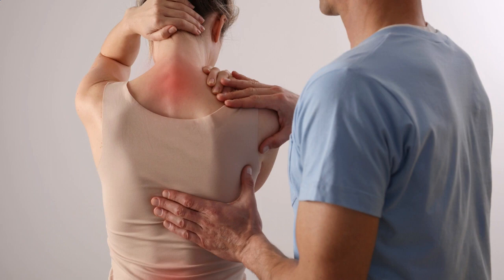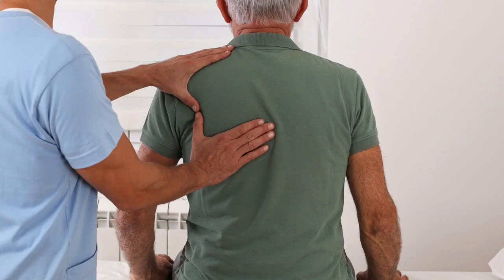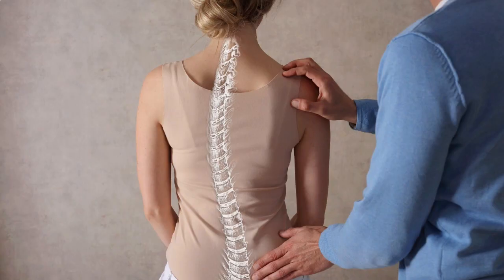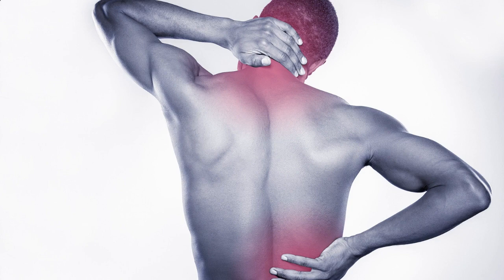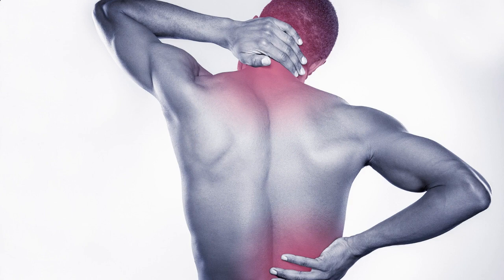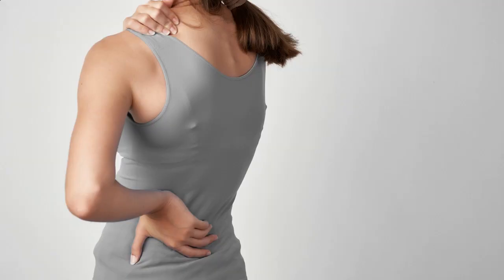HOW to Find the Best Joint Pain Relief: Expert Tips!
Are you tired of dealing with nagging joint pain? Look no further! In this informative video, our SEO Expert will guide you on how to find the best joint pain relief that suits your needs. Whether you're searching for effective medicines, DIY remedies, or reliable reviews, we've got you covered!

When it comes to joint pain relief, it's crucial to have the right information at your fingertips. That's why we've compiled a comprehensive guide to help you make informed decisions and discover the most effective solutions. Say goodbye to the limitations that joint pain brings and regain control of your life!

Exploring various joint pain relief medicines can be overwhelming, considering the wide array of options available. Our expert will provide an in-depth analysis of popular medications, their benefits, and potential side effects. With this knowledge, you can confidently discuss treatment options with your doctor and find the best medicine for your joint pain.

DIY remedies can offer a natural and cost-effective approach to relieving joint pain. Join us as we dive into the world of do-it-yourself joint pain relief. We'll share easy-to-follow methods, exercises, and home remedies that can alleviate discomfort and promote joint health. Remember, always consult with a healthcare professional before attempting any new regimen.

In search of trustworthy joint pain relief reviews? Look no further! Our expert team has meticulously researched and compiled a comprehensive collection of user reviews, ratings, and testimonials for various joint pain relief methods. Discover firsthand experiences and gain insights into what has worked for others, helping you make informed choices for your own pain management journey.

But wait, there's more! In this video, we'll also explore doctor-recommended joint pain relief options. Learn about the latest advancements in medical treatments, innovative therapies, and cutting-edge procedures that can provide long-term relief. By understanding your options, you can engage in more productive discussions with your healthcare provider and explore the best path for your joint pain management.

Your support allows us to continue creating content that helps you live a happier, healthier life!